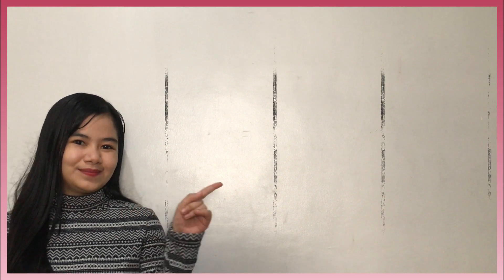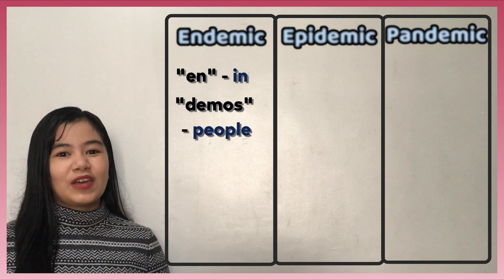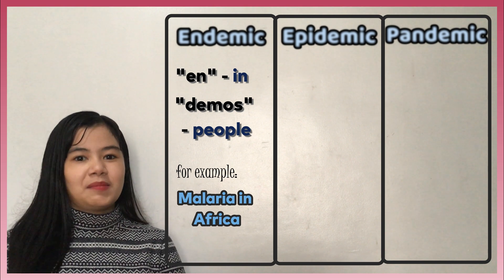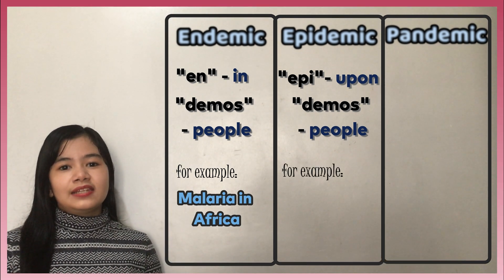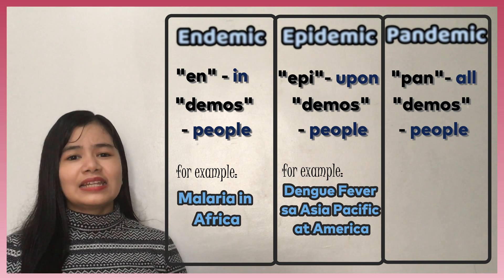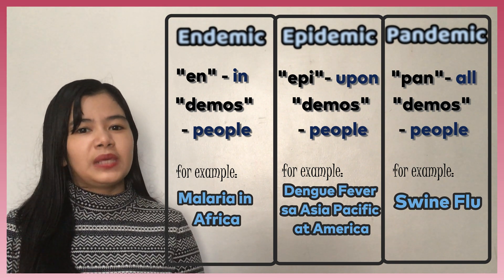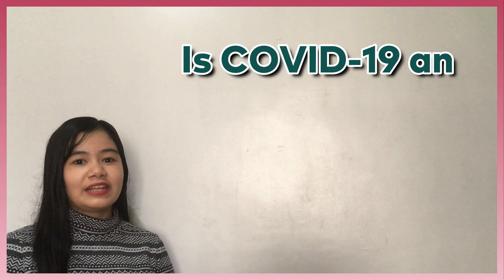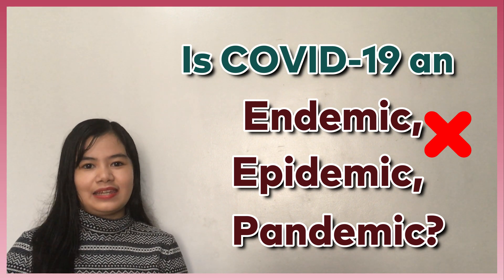Endemic vs. Epidemic vs. Pandemic | What's the Difference? Ep 2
This video was made by TeachTalk to inform and discuss about the difference among endemic, epidemic, and pandemic. People often confuse these three words and use them in an incorrect way. Familiarize yourself with some diseases classified under them and finally learn about COVID-19’s status. Learn their difference now and be smarter everyday!

Have fun!